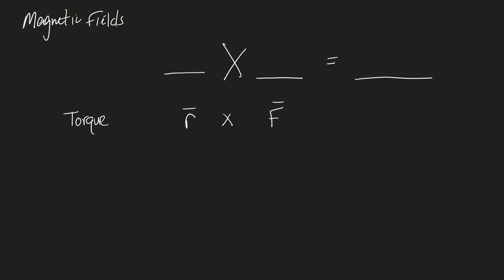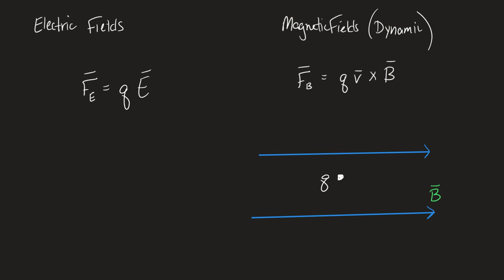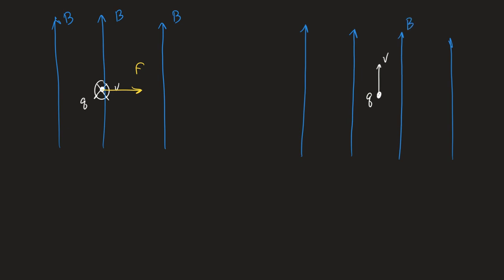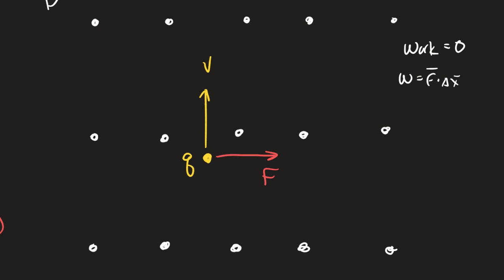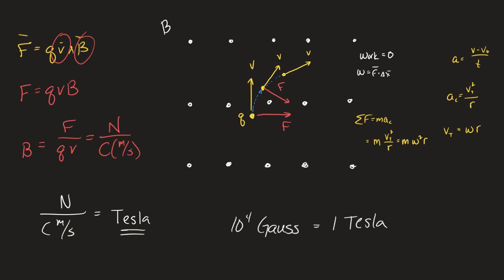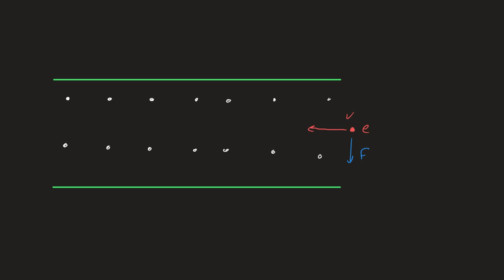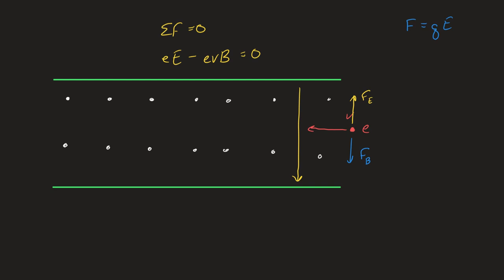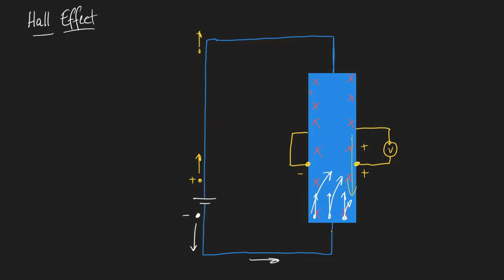Force on free charges in magnetic field